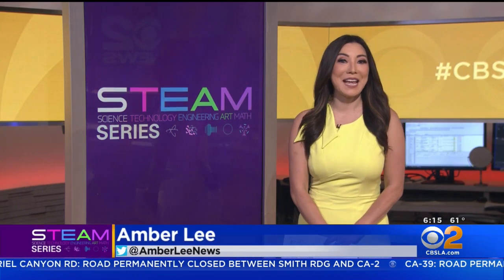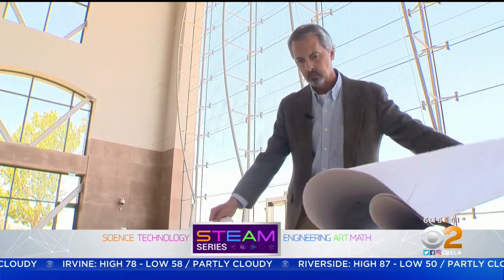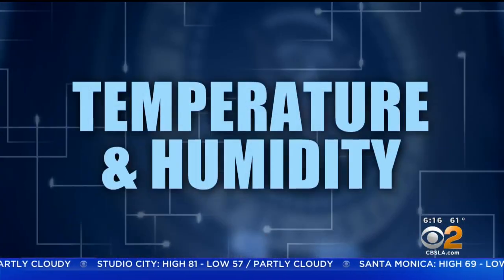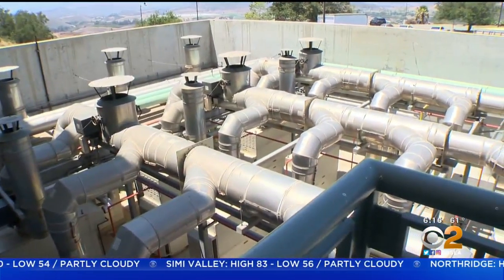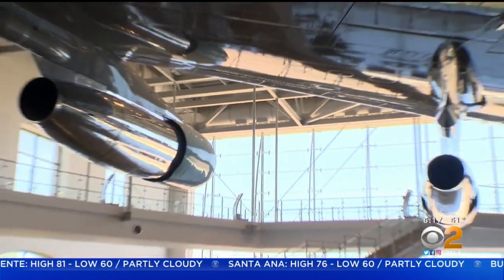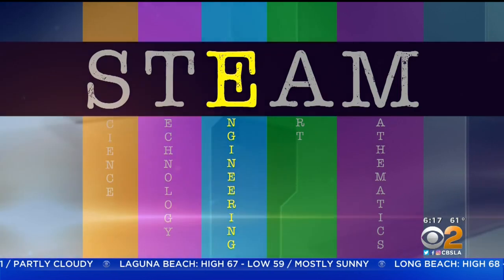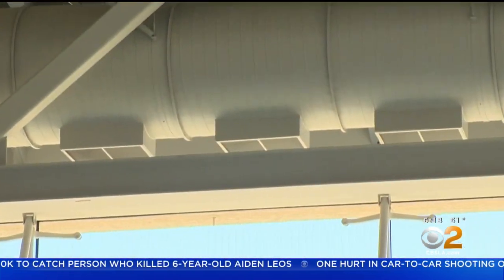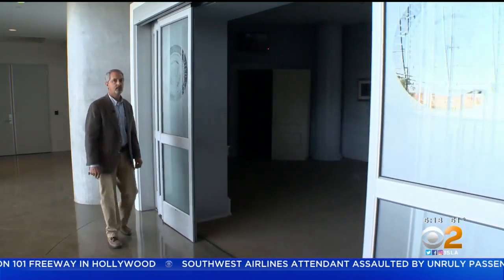STEAM: Protecting The Presidential Artifacts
John Lehne is the facilities manager of the Reagan Library in Simi Valley, where artifacts like Air Force One need special conditions to be preserved properly. Amber Lee reports.